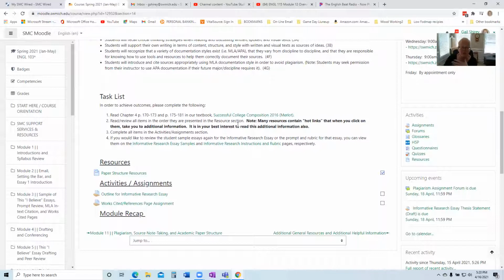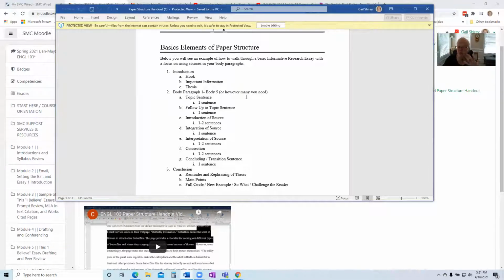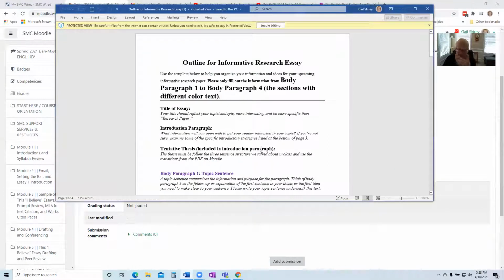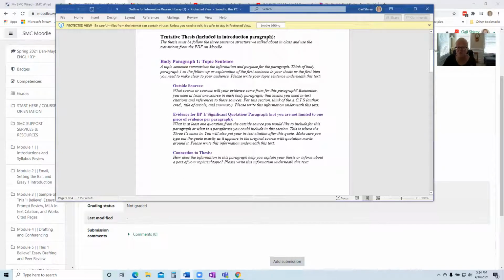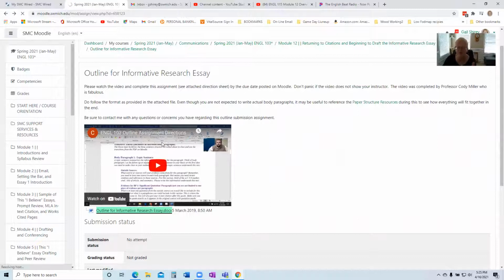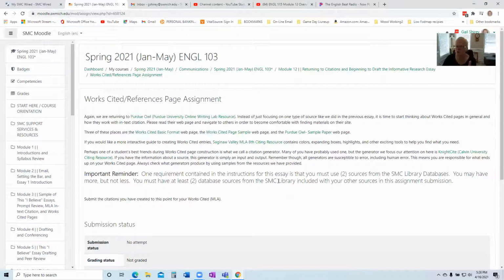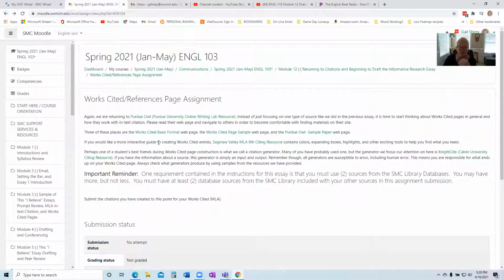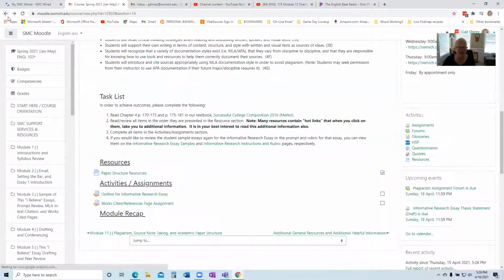ENGL 103 Module 12 Overview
Module Overview